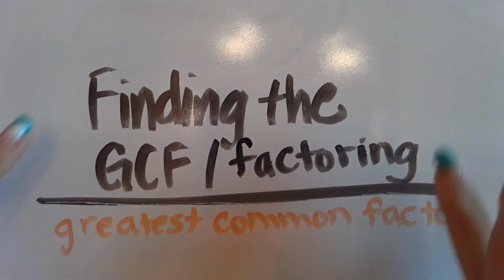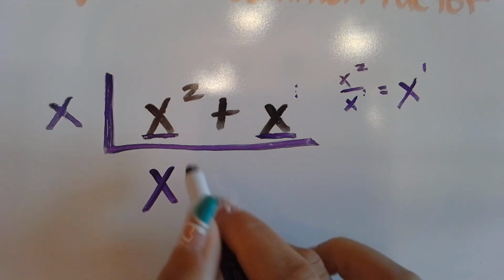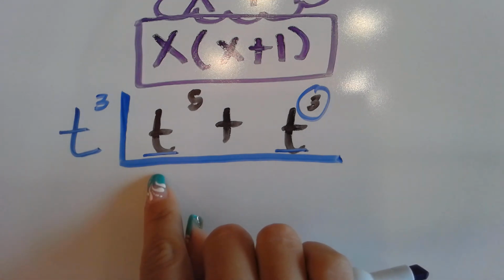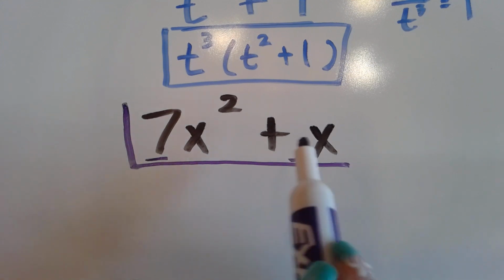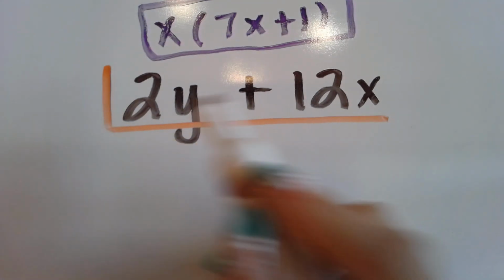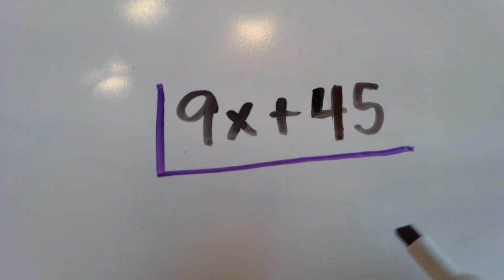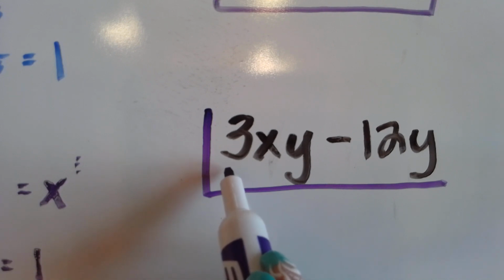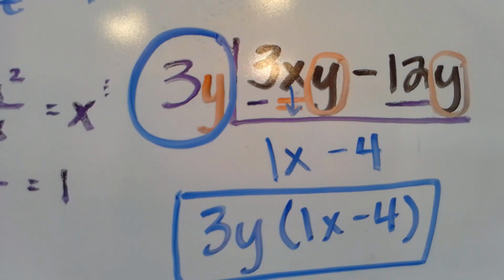GCF - Day 1